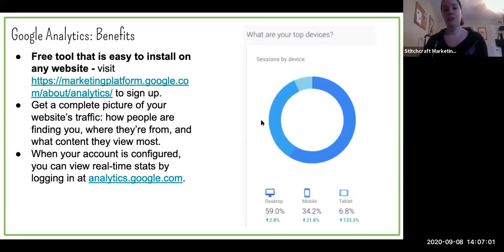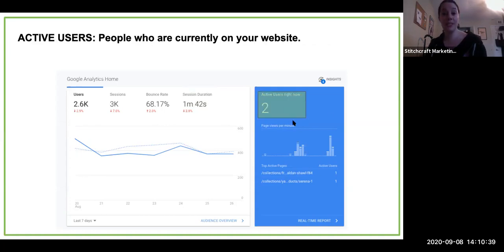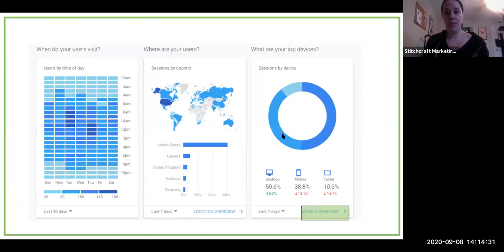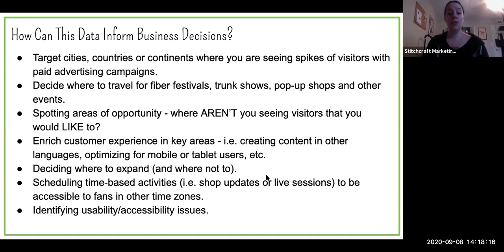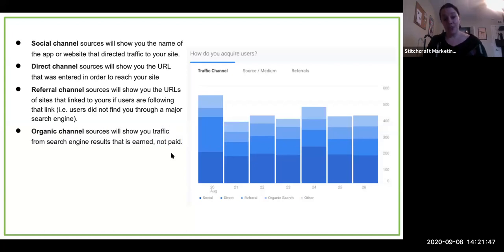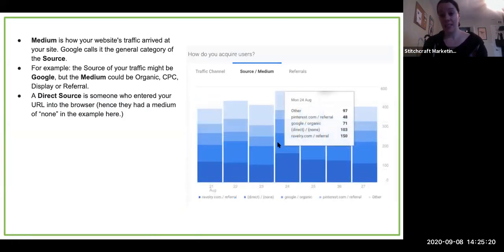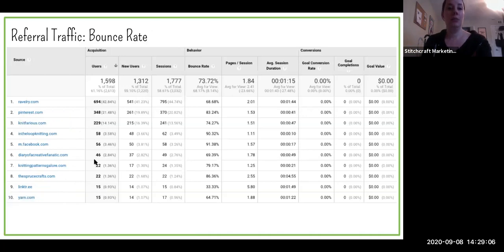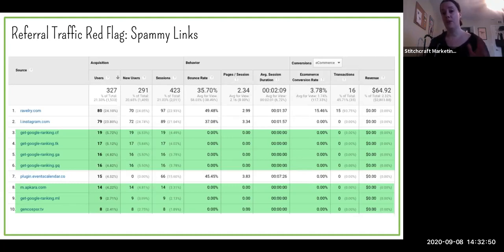Stitchcraft Marketing Office Hours: Using Google Analytics to Make Business Decisions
In this session, Stitchcraft Marketing's Stefanie Goodwin-Ritter gives a quick introduction to Google Analytics, the terminology it uses and where to find the information most relevant to you as a business owner. She discusses how to interpret what the data is telling you and how you can use that to make better business decisions!